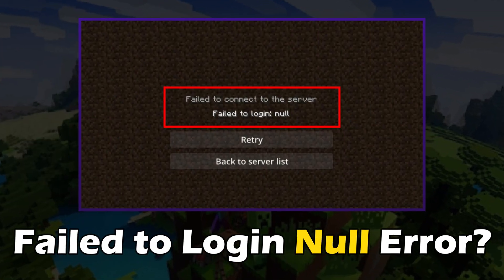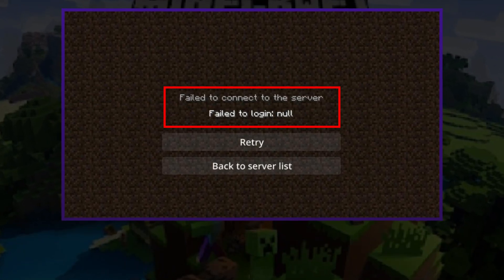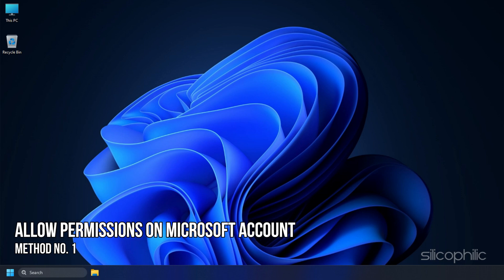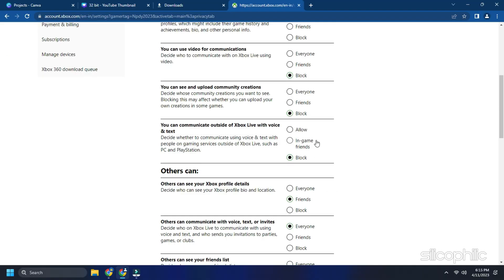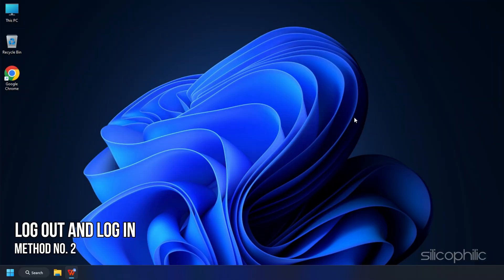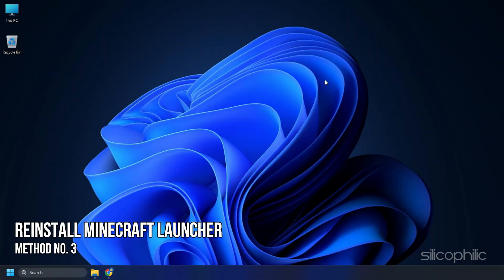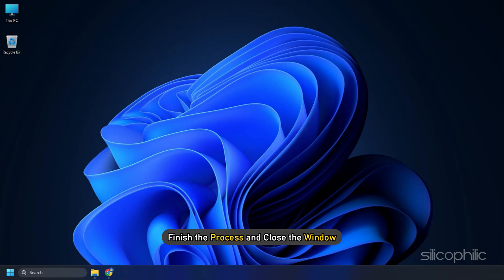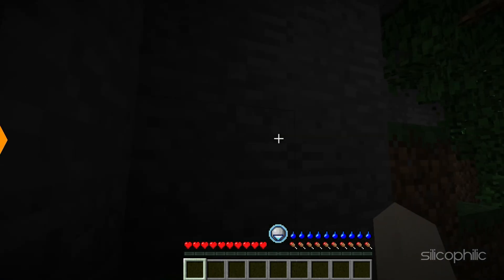Fix Minecraft FAILED TO LOGIN: NULL Error || Failed to Connect to the Server [SOLVED]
Are you a Minecraft player facing the frustrating 'FAILED TO LOGIN: NULL' error or having trouble connecting to the server? Worry not, we've got you covered! In this video, we'll show you how to solve Failed to Connect to the Server issue and get back to playing Minecraft without any interruptions.

Our step-by-step guide is easy to follow and includes several effective solutions that have been tested and proven to work. Don't let technical difficulties ruin your gaming experience - watch our video now and get back to building your dream world in Minecraft!

Timestamps:
00:00 Intro
00:45 Allow Permissions on Microsoft Account
01:37 Log Out and Log in
01:58 Re-install Minecraft Launcher